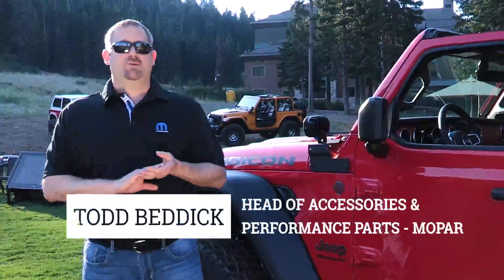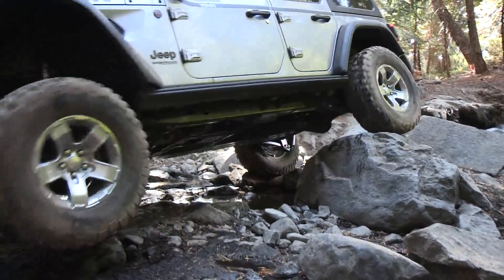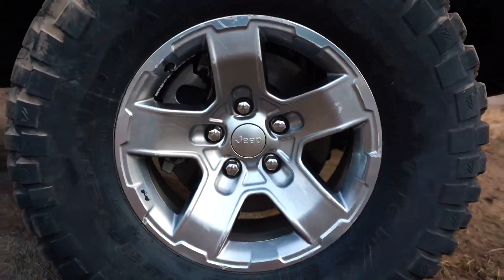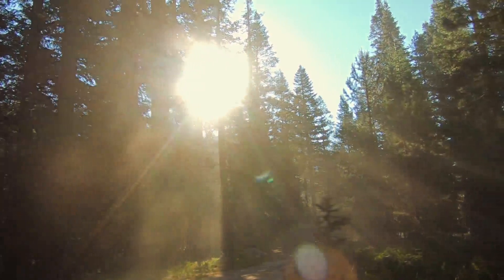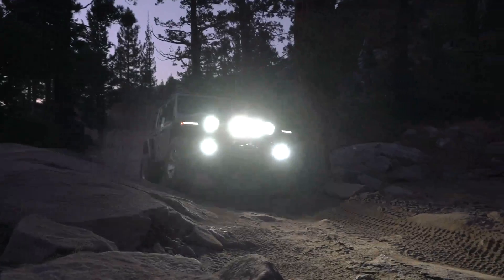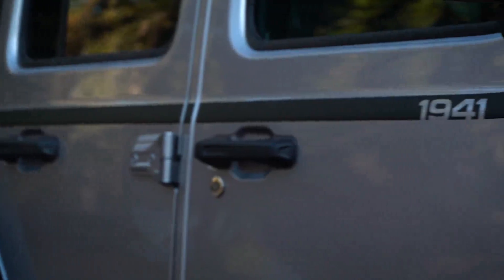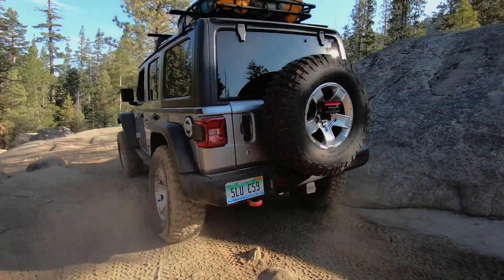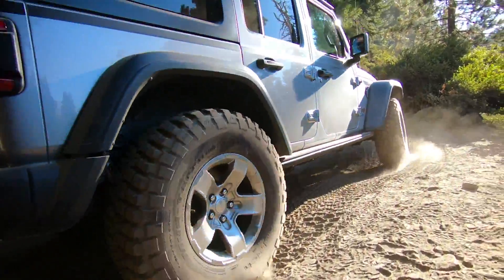Modified by Mopar: 2018 Four-Door Jeep Wrangler Rubicon 2018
A four-door 2018 Jeep Wrangler Rubicon is equipped for both the street and the trail with a collection of Jeep Performance Parts and accessories from Mopar.